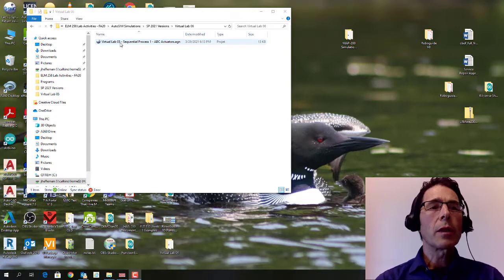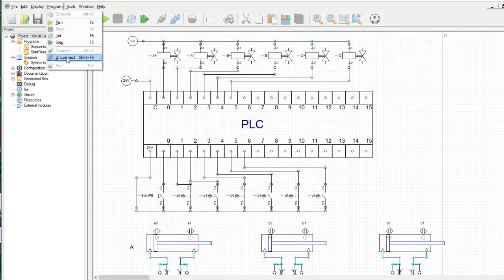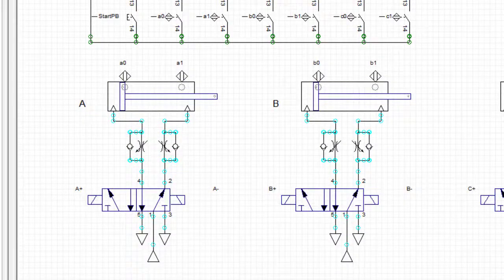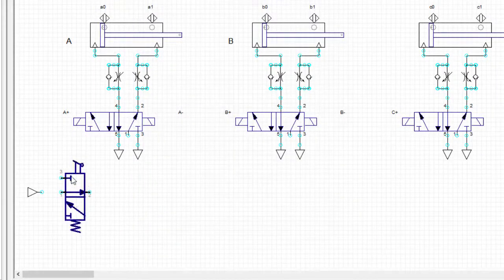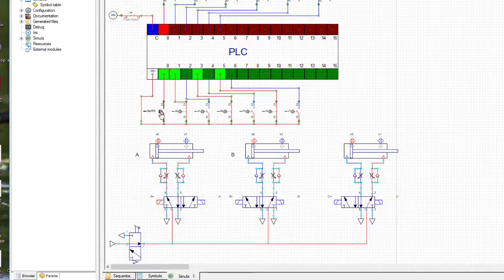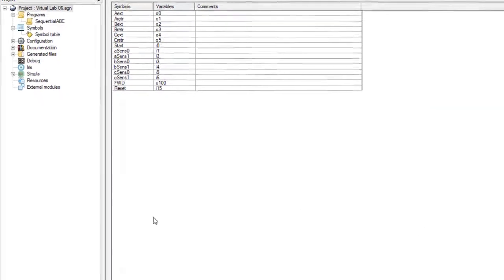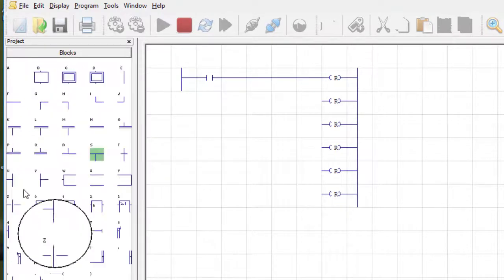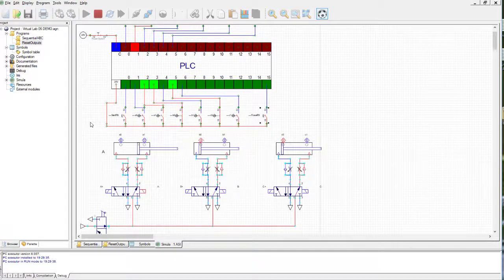ELM258 07 AutoSIM Tutorial Troubleshooting Part01